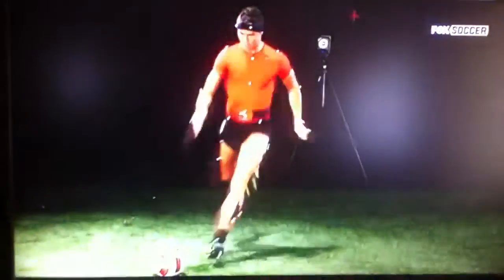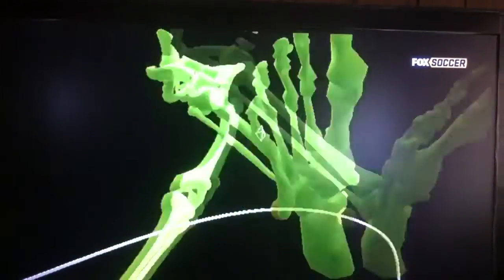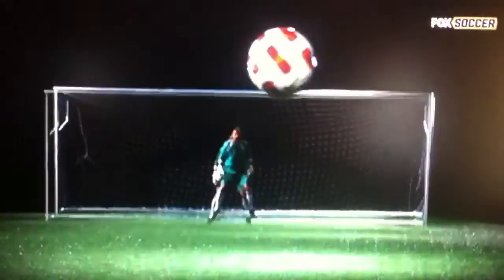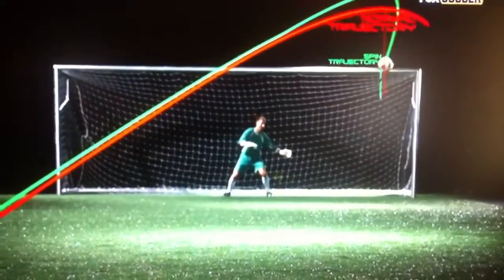Part 2 Ronaldo tested to the limit Amazing Free Kicks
Part to Ronaldo has the fastest, hardest,best, free kick In the world